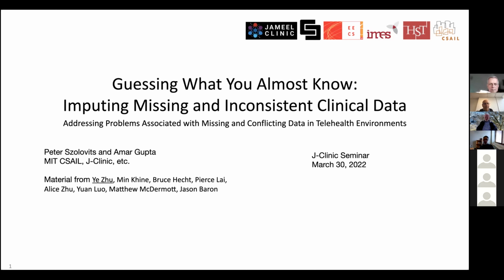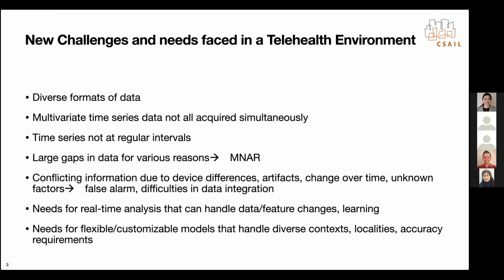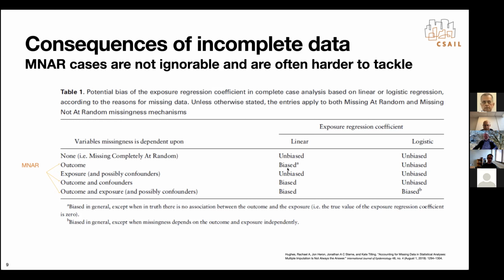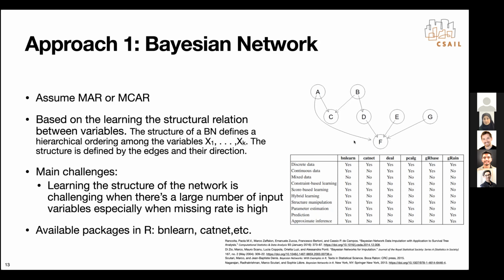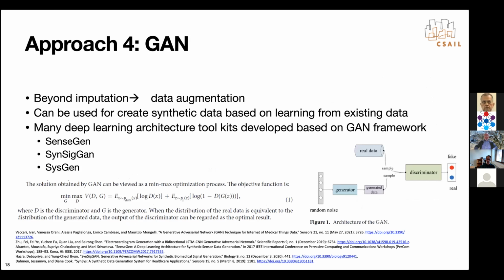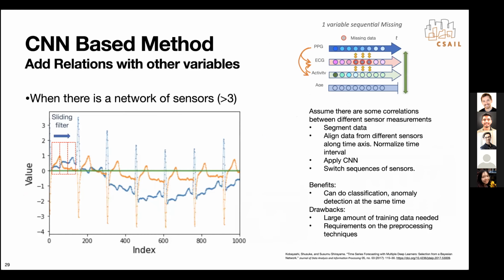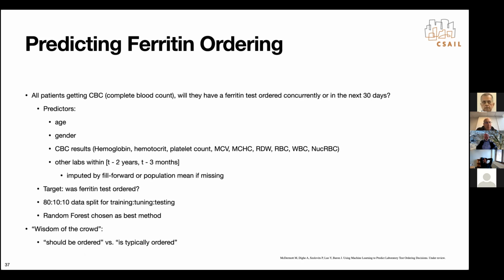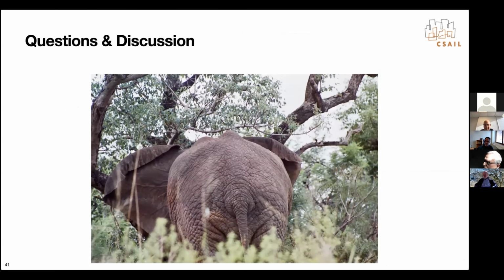Jameel Clinic Seminar Series: Peter Szolovits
Peter Szolovits: "Guessing What You Almost Know: Imputing Missing and Inconsistent Clinical Data"

3/30/22